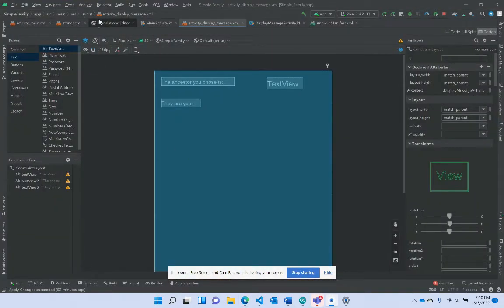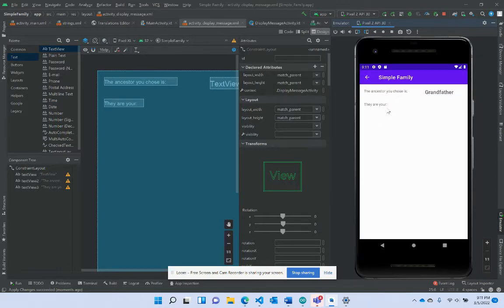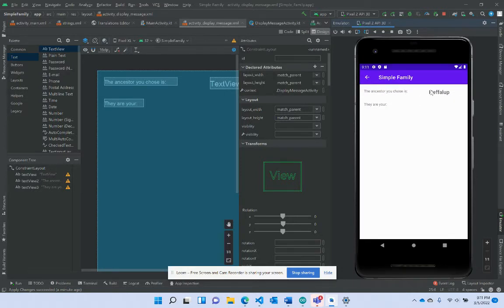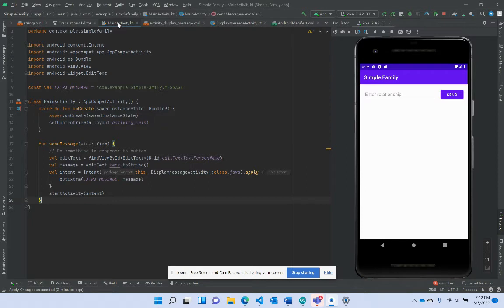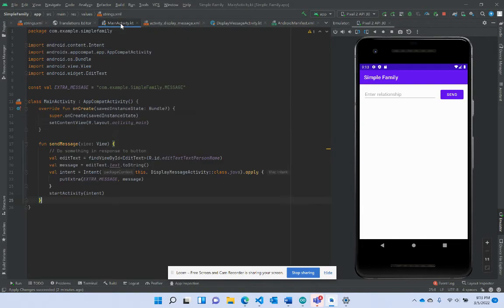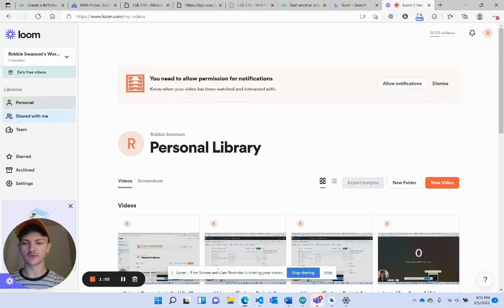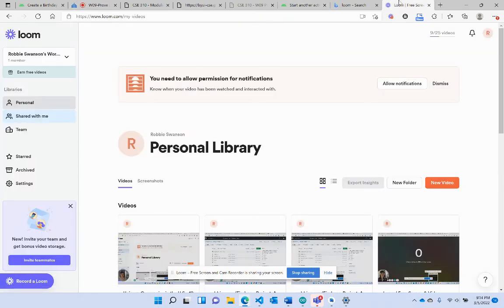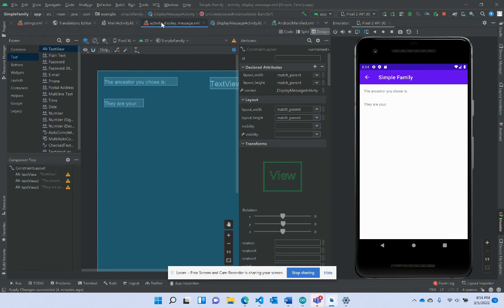Android Studio text entry and button